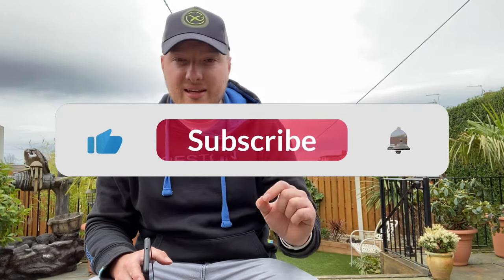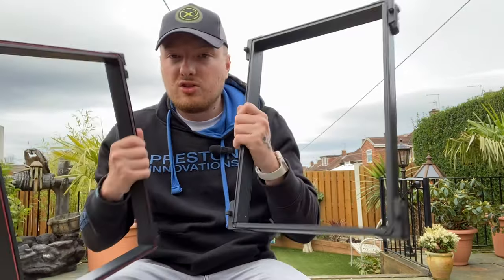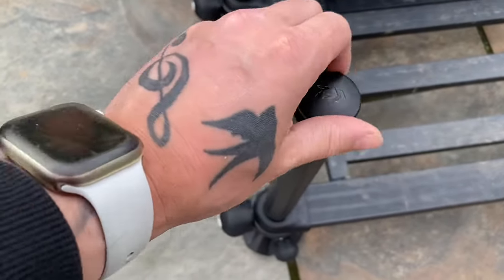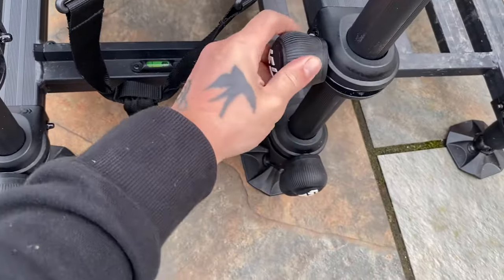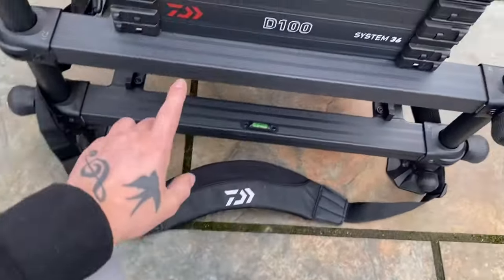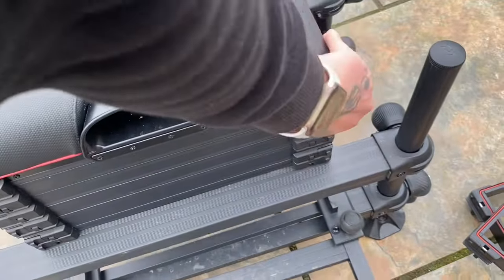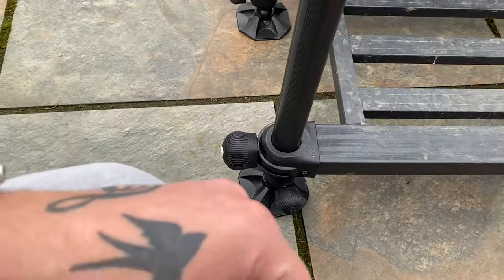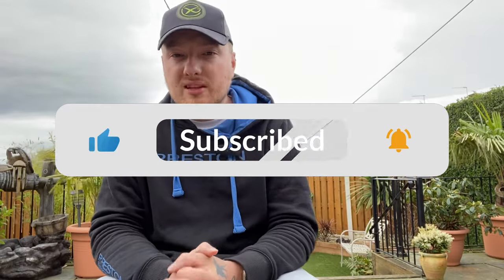Daiwa D100 System 36 Seatbox Review (A Great Seatbox From Daiwa??)